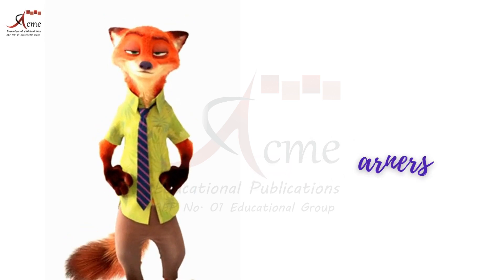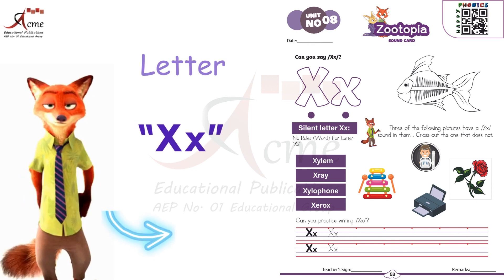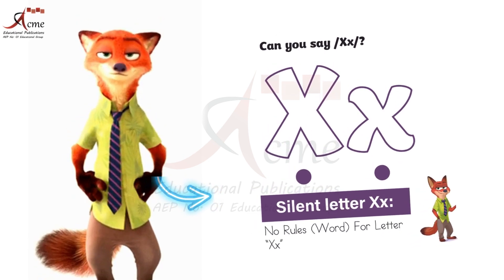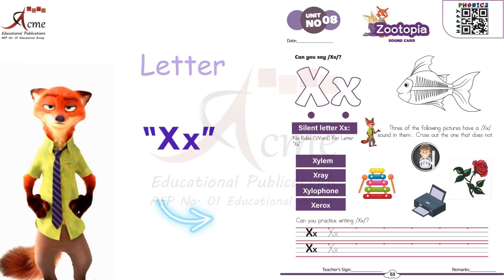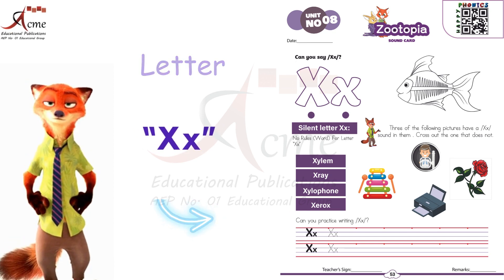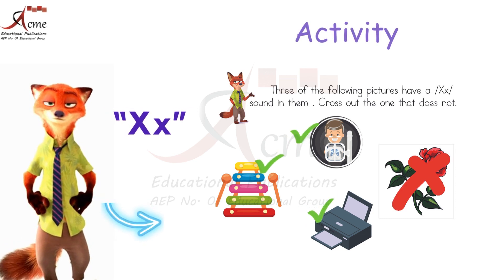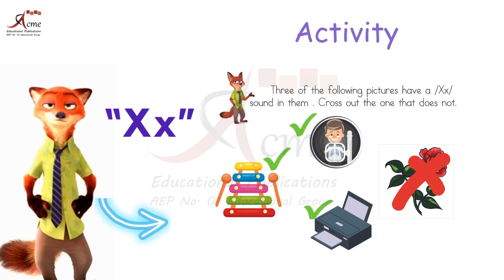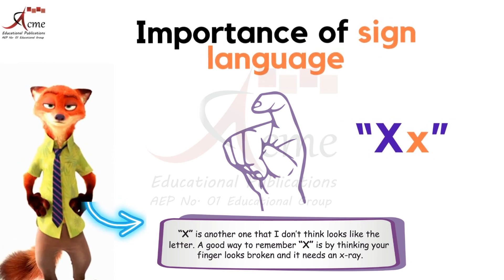W_N Title:"X Marks the Silent Spot: Unveiling Mysteries in Happy Phonics Zootopia - Stage 3"[ 53 ]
Title:
"X Marks the Silent Spot: Unveiling Mysteries in Happy Phonics Zootopia - Stage 3"

 Follow the enigmatic 'X' as it leaves no trace of rules in 'Happy Phonics Zootopia - Stage 3.' No guidelines confine 'X' in words like 'Xylem,' 'X-ray,' 'Xylophone,' and 'Xerox.' Engage in an interactive word detective challenge, exploring the mysterious and rule-free world of 'X.' Join us on this phonic adventure where 'X' marks the silent spot!

Introduction: 'X' Marks the Silent Spot:
   - Embark on a mysterious journey through 'Happy Phonics Zootopia - Stage 3' as we explore the enigmatic and rule-free world of the letter 'X.'

The Rule-Free Realm of 'X':
   - Delve into the world where 'X' leaves no trace of rules, navigating effortlessly in words like 'Xylem,' 'X-ray,' 'Xylophone,' and 'Xerox.' Appreciate the mysterious essence of 'X.'

Examples in Action:
   - Witness the mystery of 'X' in words like "Xylem," "X-ray," "Xylophone," and "Xerox" as it defies confinement by rules in various phonetic compositions.

Interactive Learning: Explore 'X' Mysteries:
   - Engage in an interactive word detective challenge by exploring words where 'X' leaves no rules behind. Embrace the mystery of 'X.'

Word Adventure Continues:
   - Continue your word adventure, celebrating the mysterious and rule-free essence of 'X' in various phonetic compositions.

Challenge: Picture Cross-Out:
   - Test your skills by crossing out the picture of the flower. Emphasize the silent and rule-free mark that 'X' leaves behind.

Conclusion: Happy Learning!
   - Conclude the mysterious journey with a reminder to enjoy your word exploration and embrace the unique and silent essence of 'X' in 'Happy Phonics Zootopia - Stage 3.'